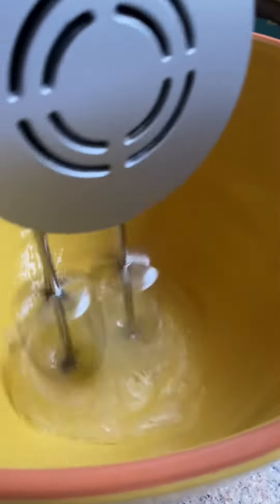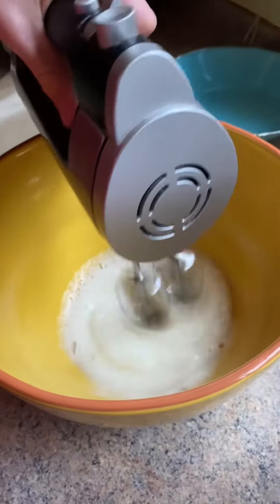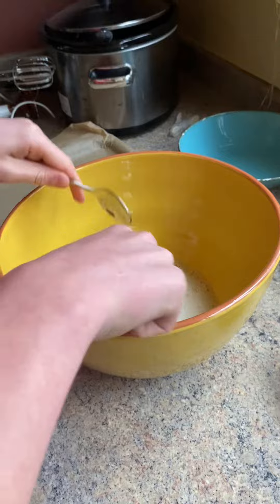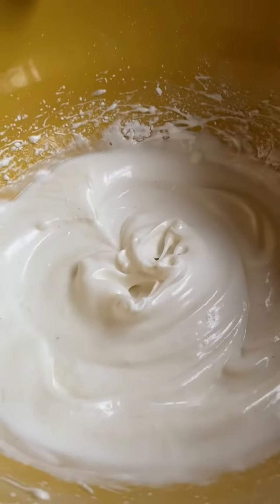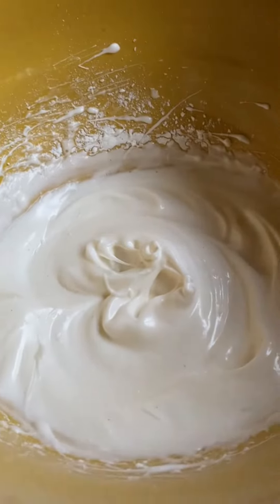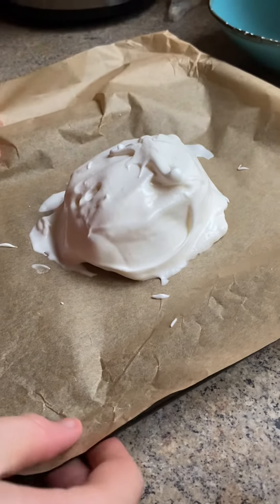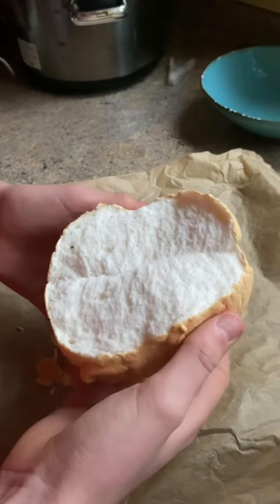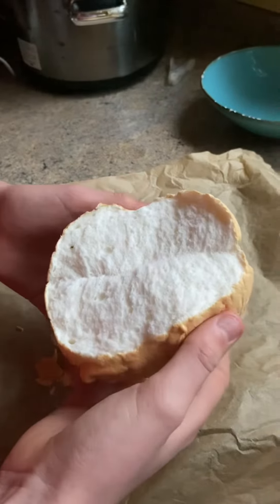How to make the viral cloud bread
3 egg whites
30 grams of sugar
A pinch of salt
1 tbsp and 1tsp of cornflour
1 tsp if vanilla extract